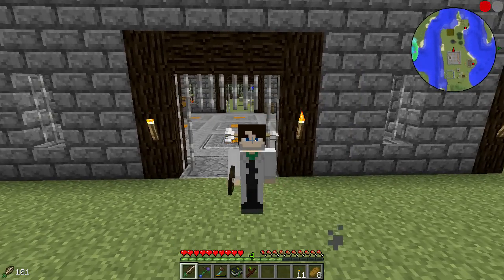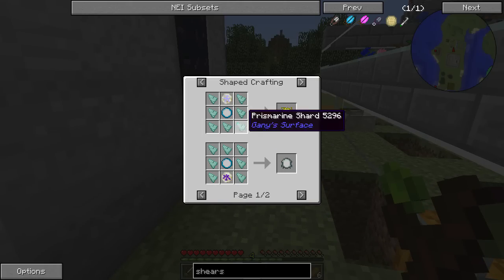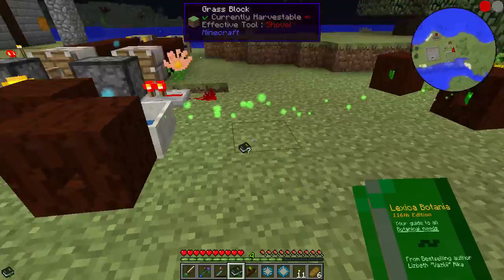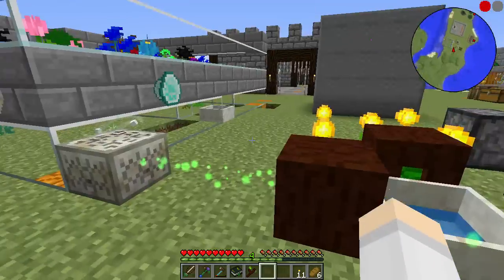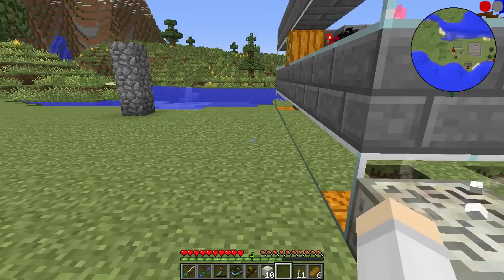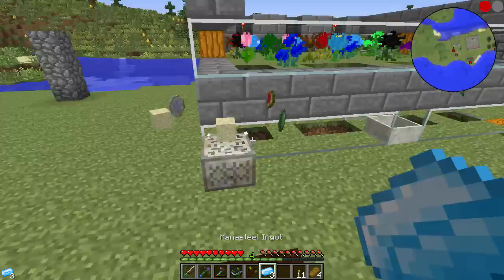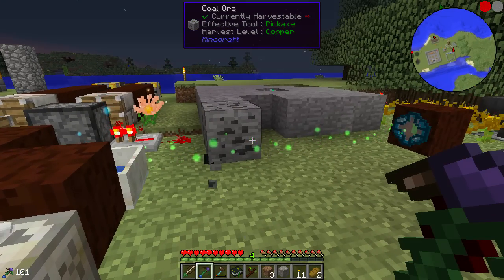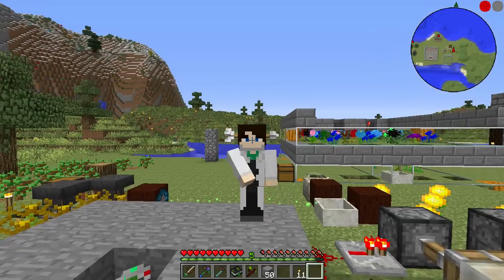Utopia³ AoA 2.0 - Ep 13 - Making Ores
Finally today I create the flower that can make Ores.

Welcome to Utopia3 Age of Adventures server. Utopia3 is a whitelist only server running a custom mod pack that is available on the ATLauncher.

If you wish to chat live with members of the Utopia³ community you can join the irc channel:
Utopia3 on esper.net